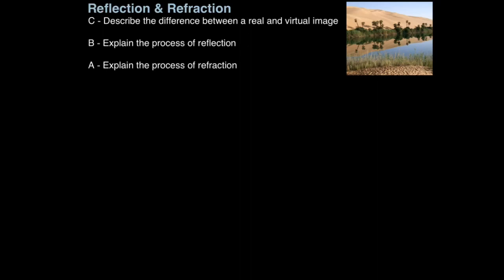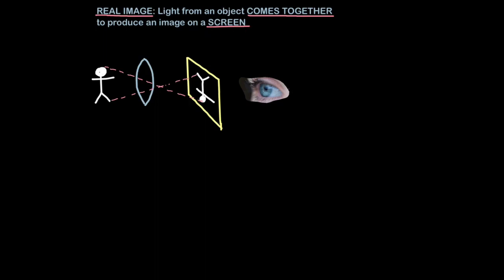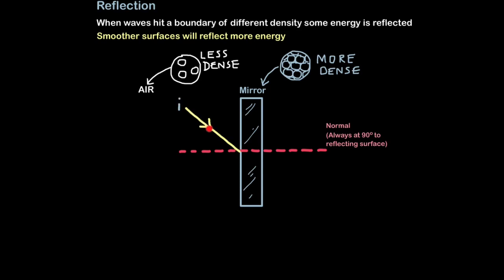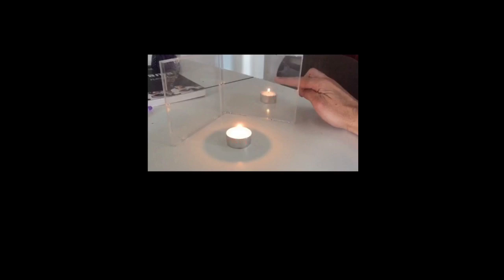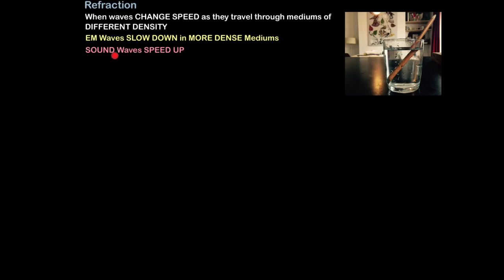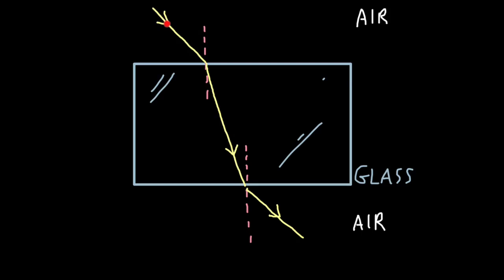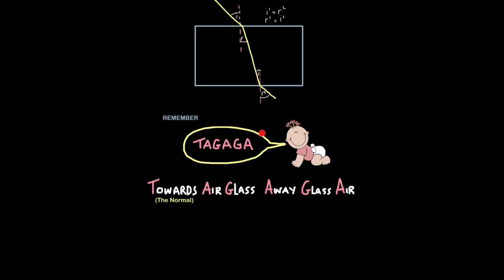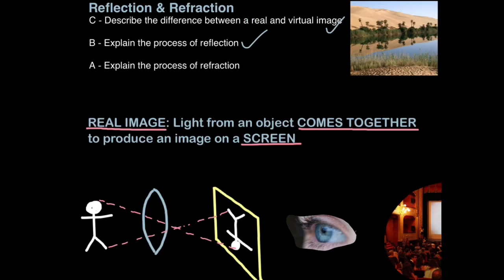P1 Reflection & Refraction (EDEXCEL)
1:35 Real Images
 2:33 Virtual Images
 3:36 Reflection
 7:53 Refraction